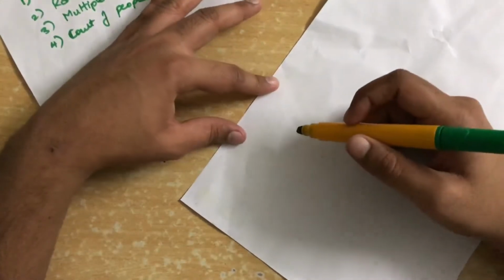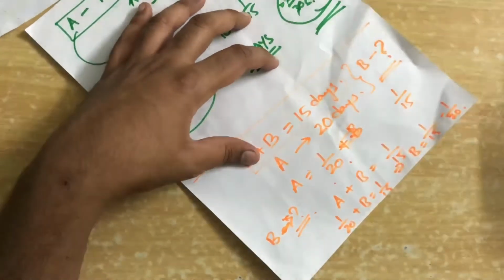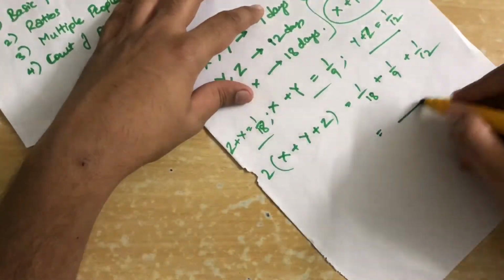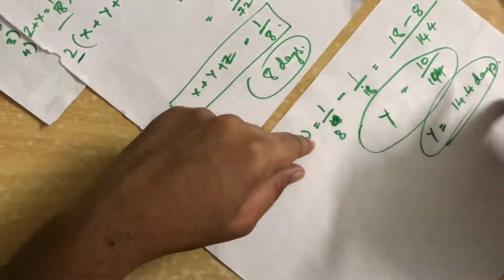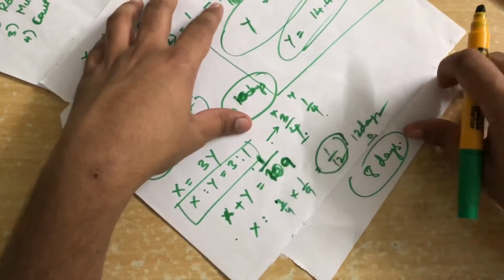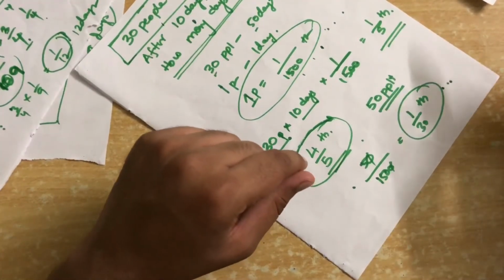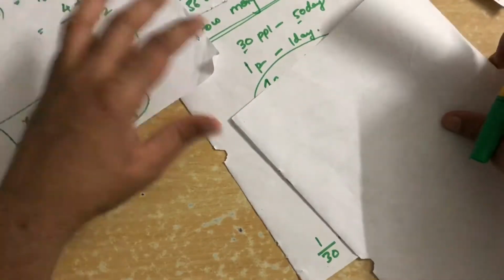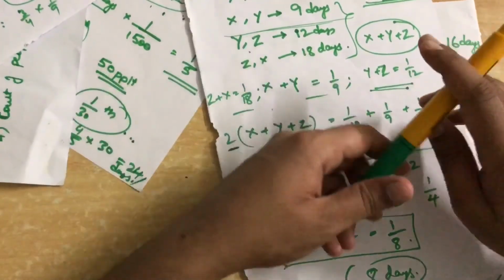Aptitude Series - Time and Work - All Scenarios And Problem Models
This video very comprehensively explains all the concepts of Time and Work. There are several scenarios that are explained in this video which will help you through Aptitude tests.